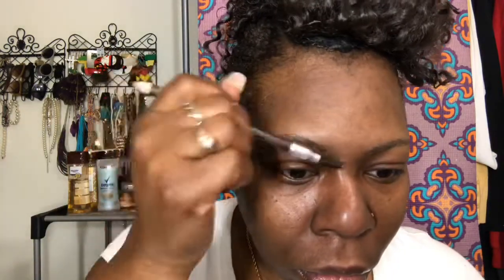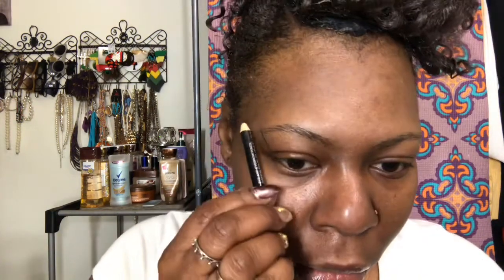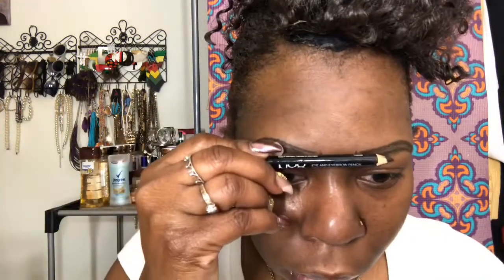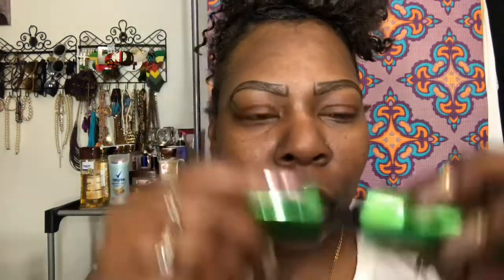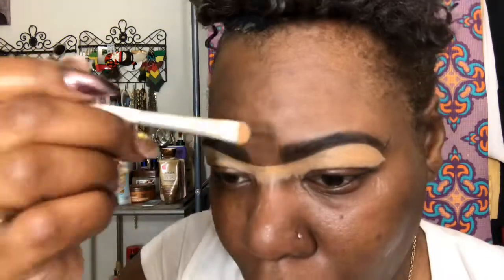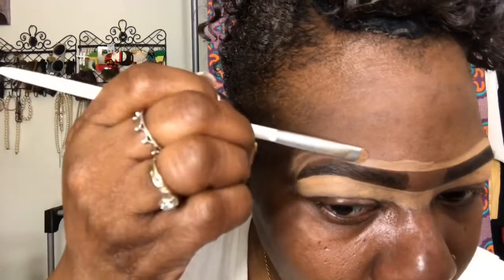GRWM Feeling like a Purple Lip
Makeup Details

Todays look is all about PURPLE DELIGHT
Brows 1. Outlined with nyxcosmetics brown and black pencil
2. Filled in with in Rimmel by London Wonderful Wonderlash
3. Cleaned up with nyxcosmetics in color of sand.

Eyes
juviasplace Masquerade by juviasplace
nyxcosmetics matte liquid liner
Lashes purchased on Amazon. Yue er Gong Teenitir (doubled up)
Set with eye shadow base by nyxcosmetics
And cantstopwontstop
Cut crease with KatVonD in neutral
Face
Cleaned and Moisturized with Anti-aging facial serum by Drops of Youth. Purchased from TheBodyShop
Foundation by juviasplace
NYX Stay Can’t Stop Won’t Stop Matte Primer also NYX Pore Filer
Baked with SACHA Buttercup, sachabuttercup nofilterfinishingpowder
NYX Concealer in color of Sand
Contour with L.A. Girl lagirl Color -Truffle
Blush by NYXCOSMETICS in mauvenoutblush, highlight BH Cosmetics Palette Carli Bybel

Lips 💋
Liner NYX Brown
Lipstick by NYC in Purple with a touch of purpleeyeshadow